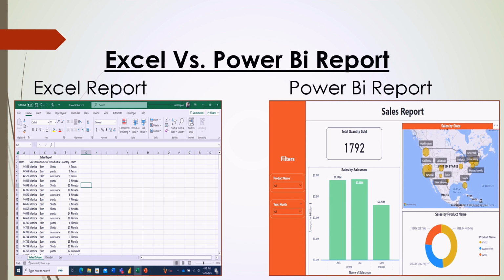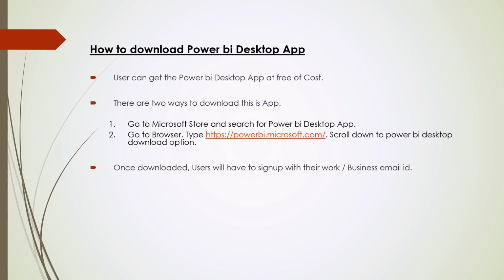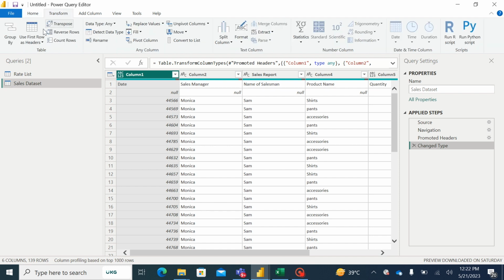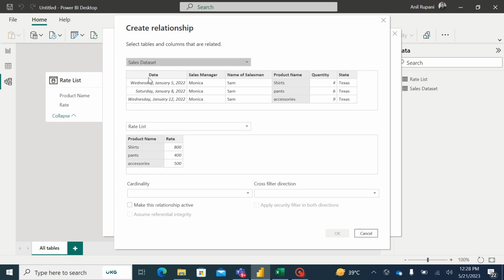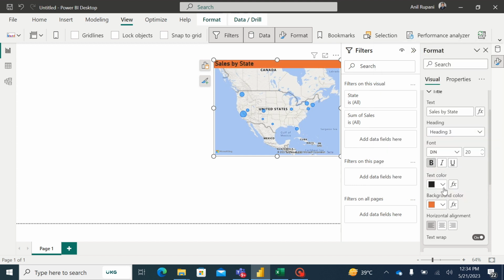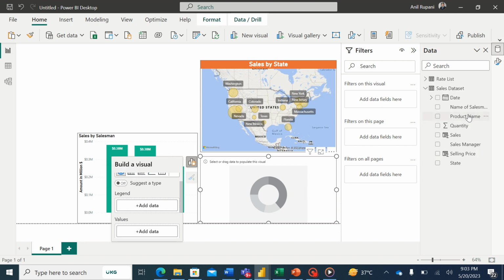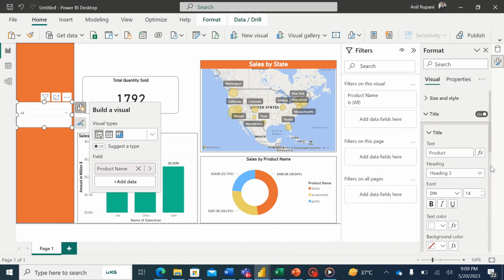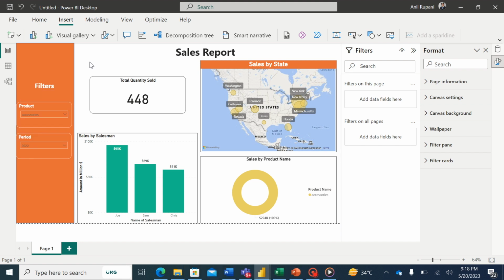Power Bi Tutorials for Beginners (Basics of Power bi)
In this Video, i have explained the fundamentals of Power bi like:
1. What is Power Bi
2. Benefits
3. Components of Power bi
4. How to get power bi App
5. Demo on creating a Simple report in Power Bi.

Link of the dataset we have used in this video for creating the sales report.

Timestamp
0:00  Introduction
0:47  What is Power bi
4:20  Benefits of Power bi
6:12  Components of Power bi
8:18  How to get Power bi Desktop App
11:43 Explanation of the Data example used
12:14 Uploading data in power bi
13:53  Data Transformation through power Query
22:32  Creation of Map Visual
27:02  Creation of Column Chart Visual
30:22  Creation of Donut chart Visual
32:35  Creation of Card Visual
34:23  Add Slicers / Filters
39:26  Adding Header in the sales report